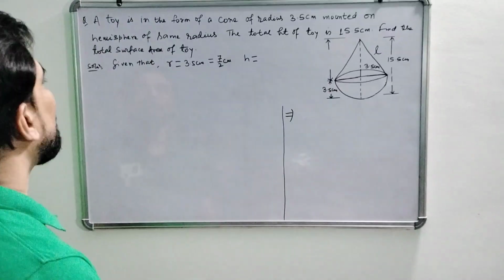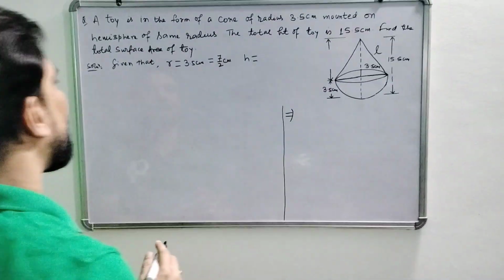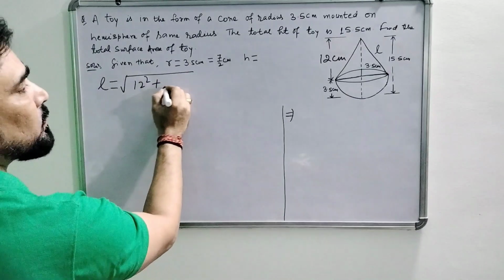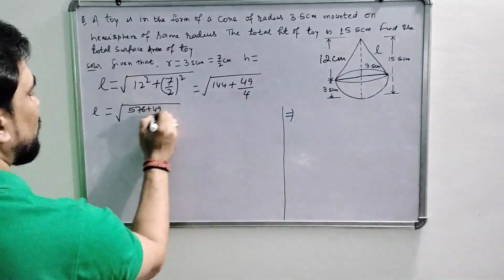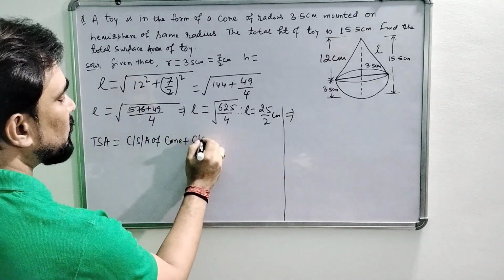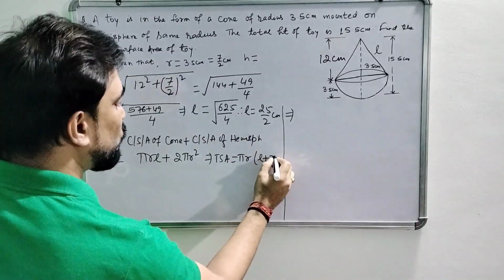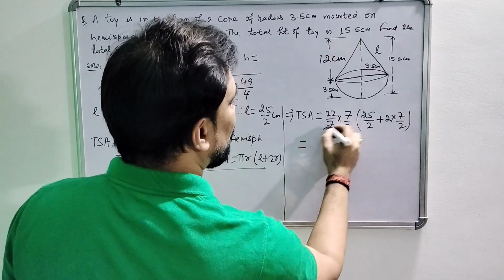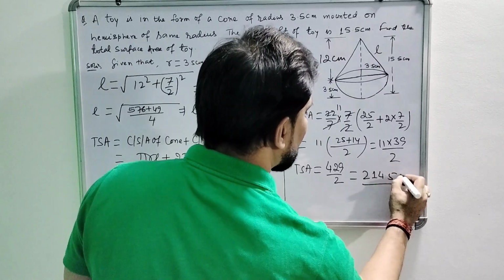Find Total Surface Area Of Toy....